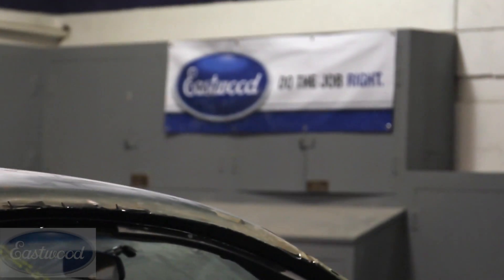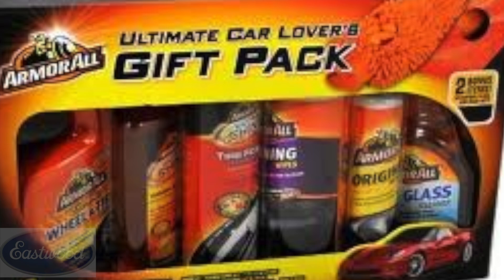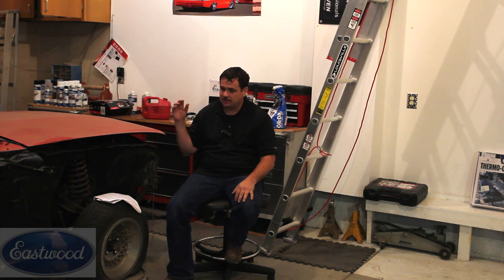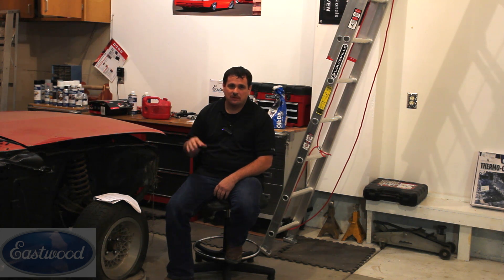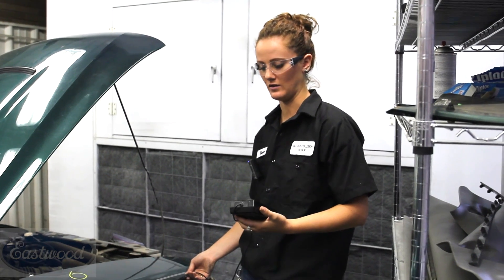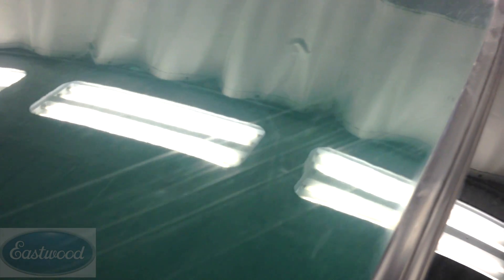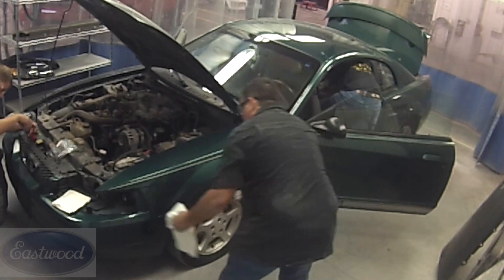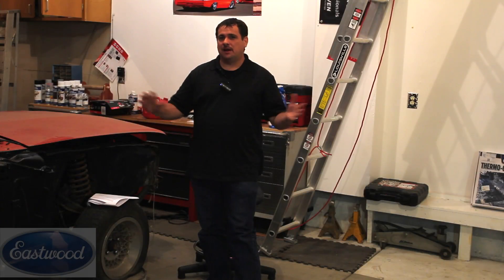Watch This Before Painting Your Car - Eastwood Video 1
You can visit our friends at Eastwood - Before you start repairing and painting your car, be certain to follow the steps in this video.  This video will help prevent some of the most common mistakes.  Painting a car takes a lot of time, effort and money.  Therefore, take the time and steps to do the job right.